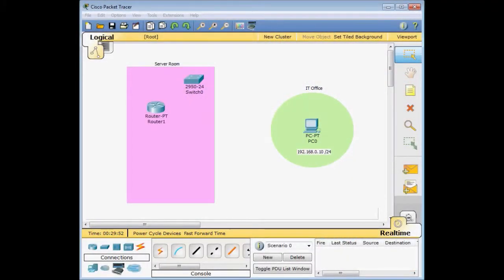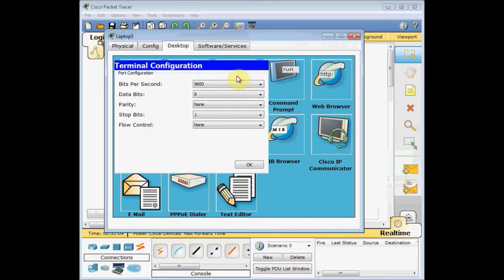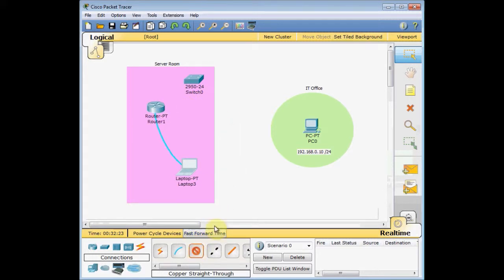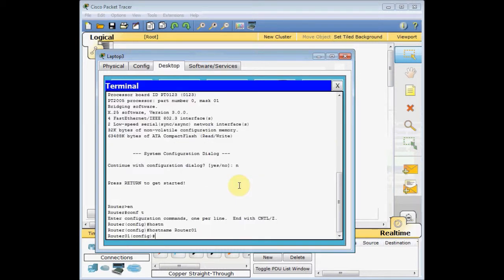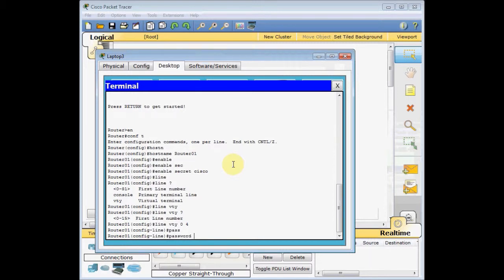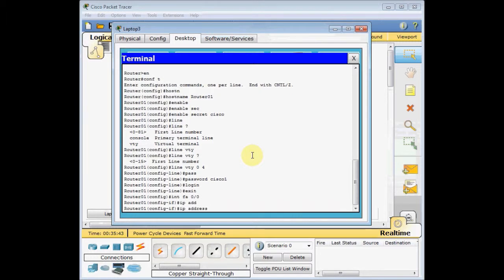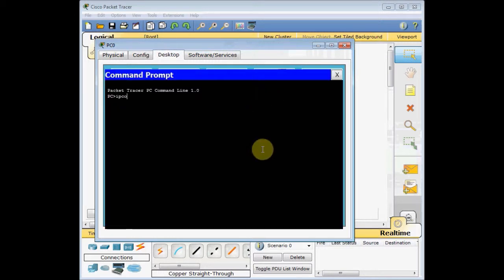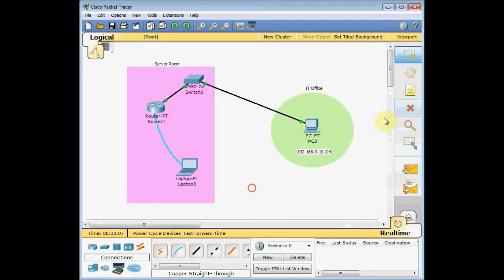Network #04: Telnet & SSH in Cisco Packet Tracer - Part 1/2 - HD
- How to configure a Cisco router for Telnet session in Cisco Packet Tracer
- Telnet & SSH